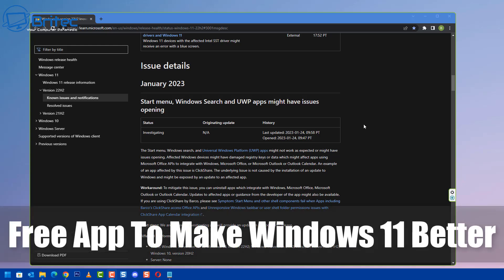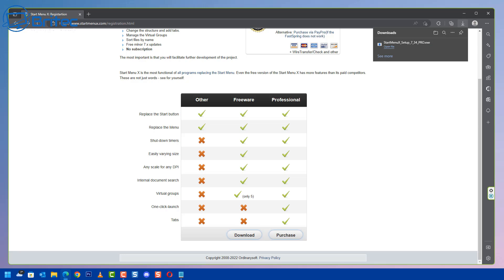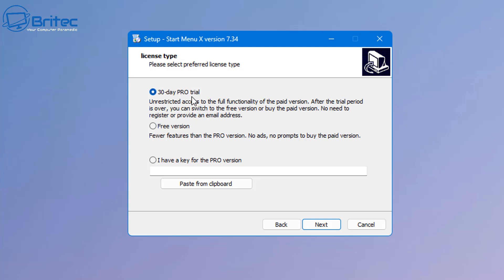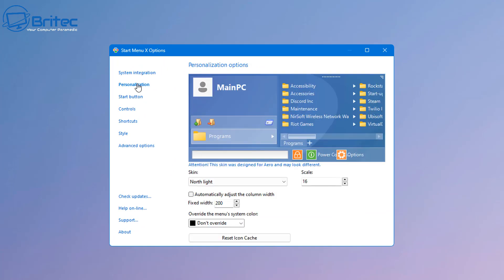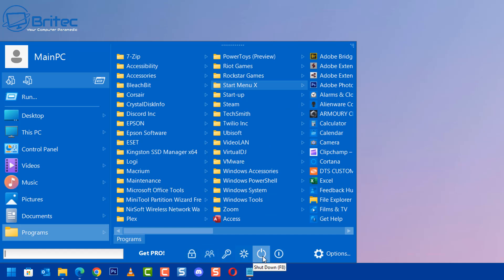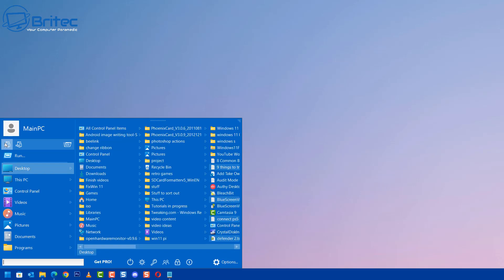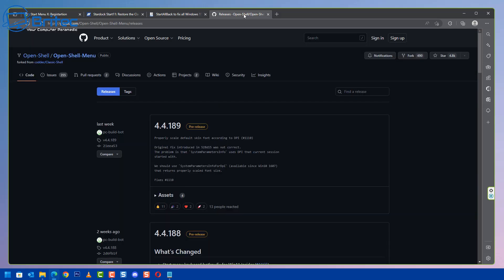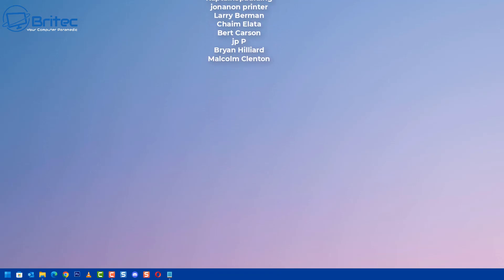Free App To Make Windows 11 Better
So you hate Windows 11 start menu and want to make windows 11 better, well their is a free solution to this problem. We will take a look at the best apps for customizing windows 11